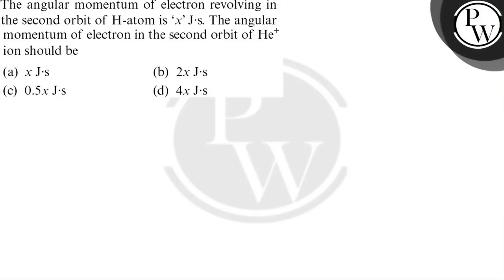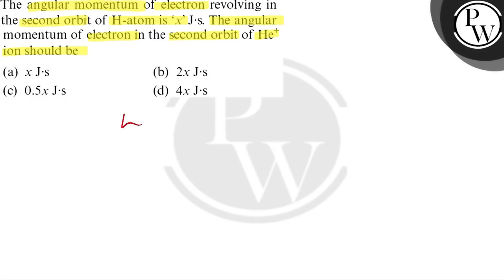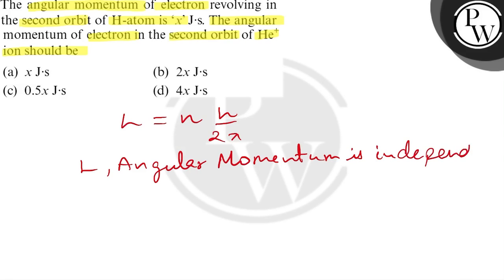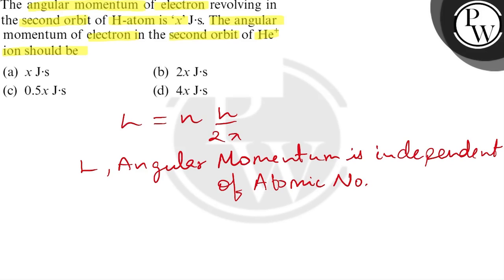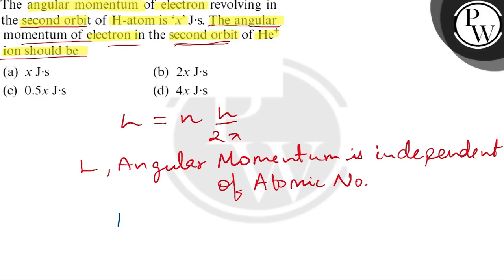The angular momentum of electron revolving in the second orbit of H-atom is ' x ' J·s. The angula...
The angular momentum of electron revolving in the second orbit of H-atom is ' x ' J·s. The angular momentum of electron in the second orbit of He^+ ion should be
(a) x  J·s
(b) 2 x  J·s
(d) 4 x  J·s